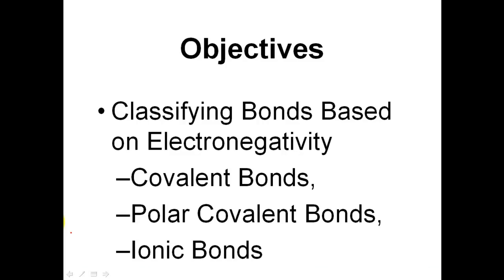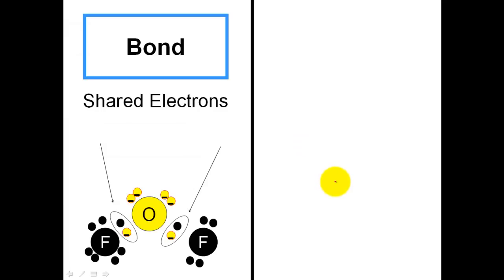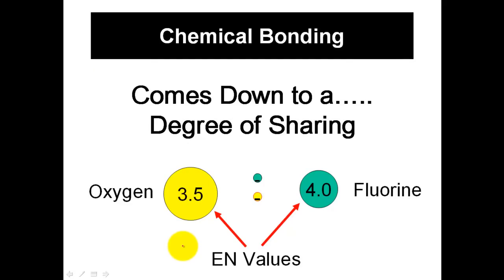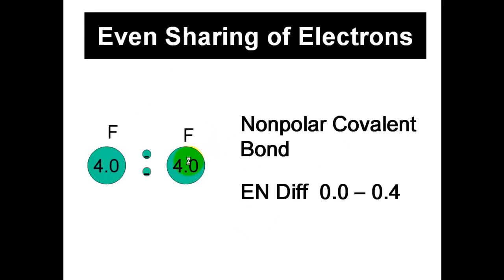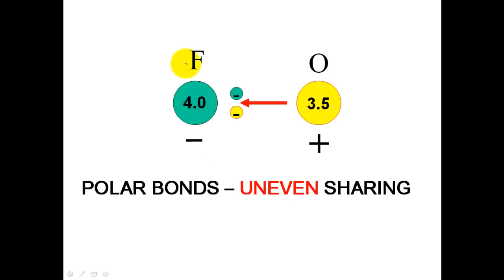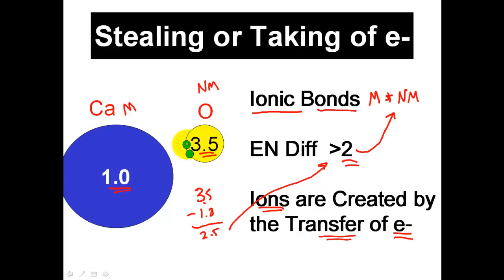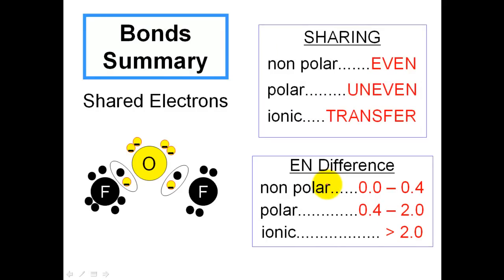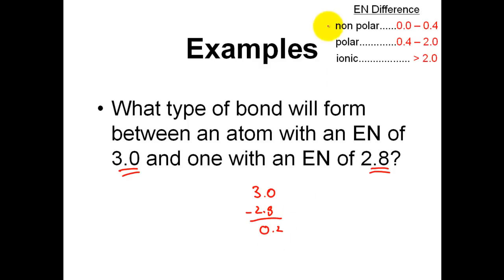Polar and Nonpolar Covalent Bonds - Clear & Simple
NEW & IMPROVED VIDEO LINK - I've improved this video, check it out Determining the Type of Bond Based On Electronegativity. Polar, Nonpolar or Ionic Bonds. This is meant to be an introduction to molecular polarity. Higher order polar covalent molecules are not discussed. Clear & Simple Chemistry Explanation.